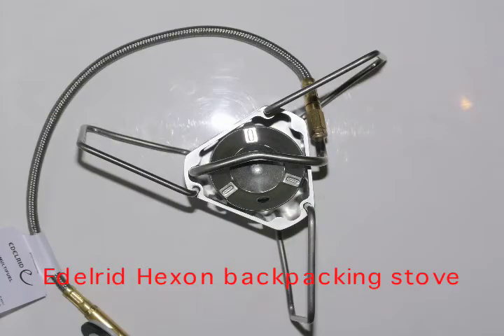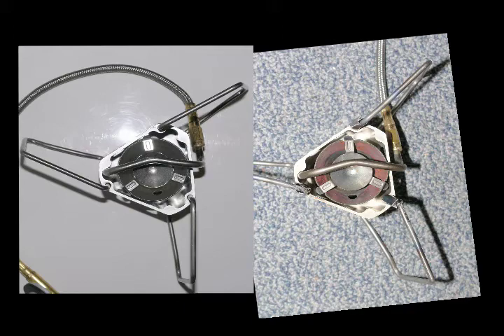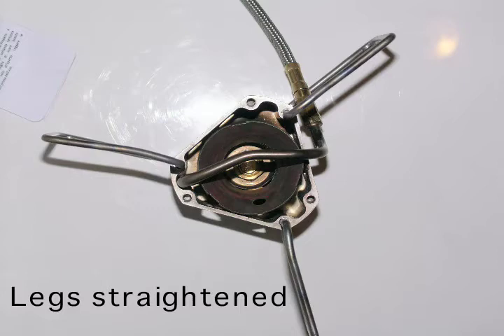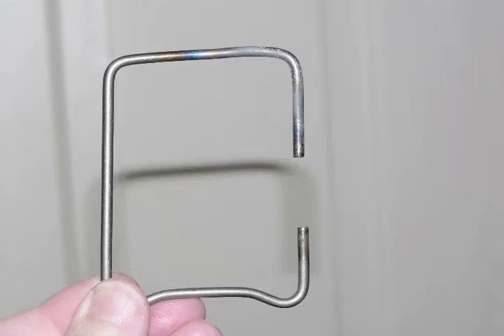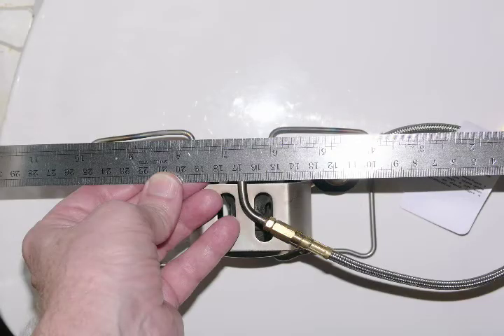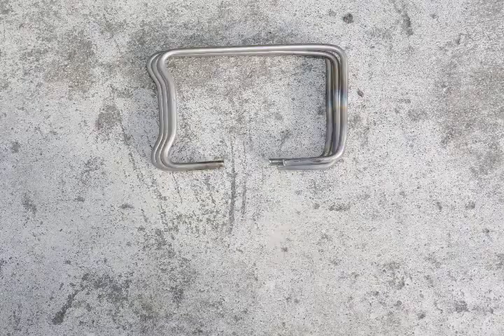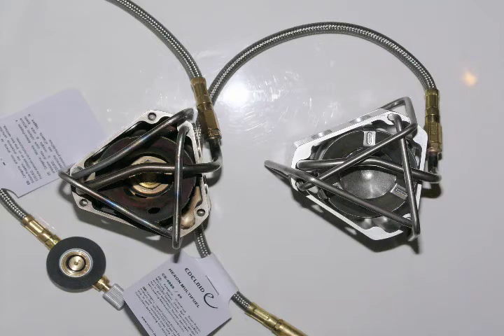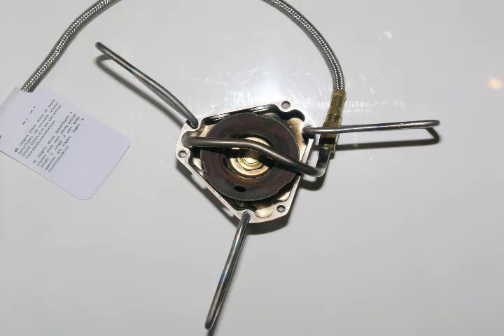Edelrid Hexon Multi-Fuel Stove Review, Part 3, sub-part "A"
Part 3 is a continuation of my Edelrid Hexon backpacking stove review (see parts 1 & 2) now dealing with actual performance matters. This sub-part "A" addresses the potential for the "springy" type legs to deform under actual operating conditions, made worse with some jets and some fuels, and how I was able to work through some solutions, with the final solution highly practical and even attractive! (in my opinion) There are other sub-parts to Part 3 for this stove review as well.